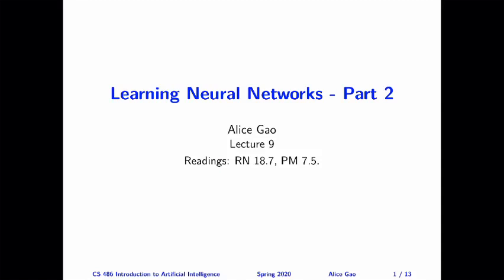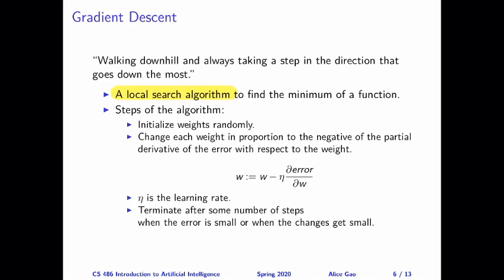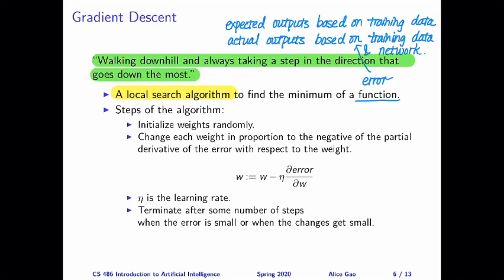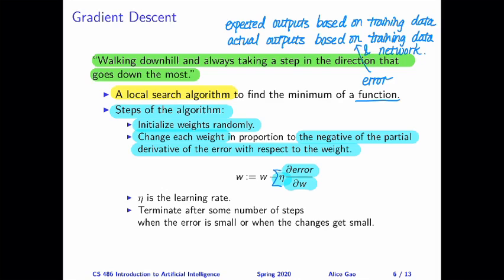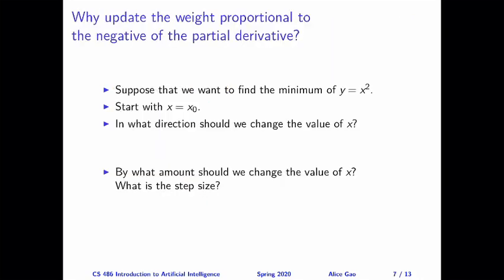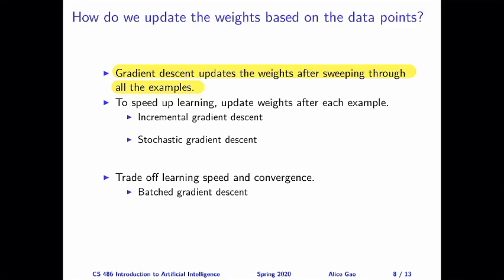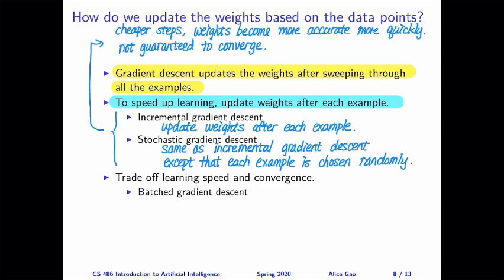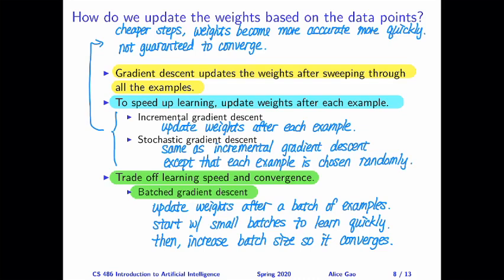L09: Gradient Descent